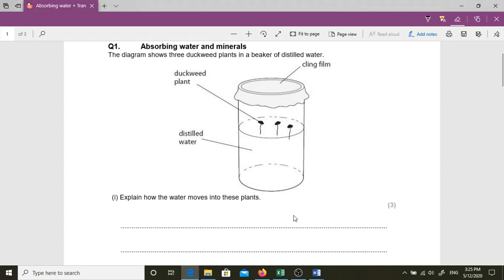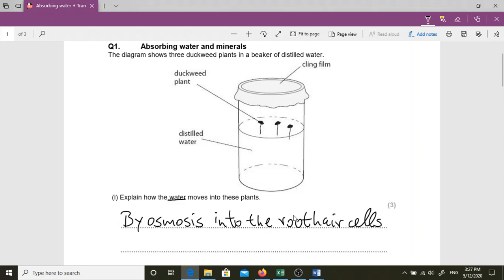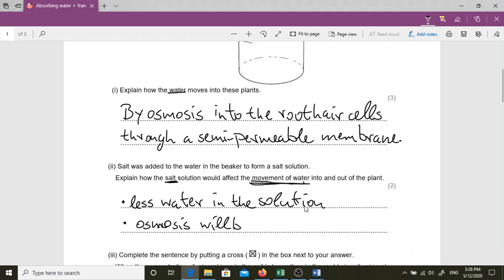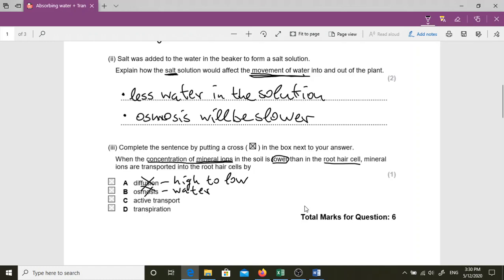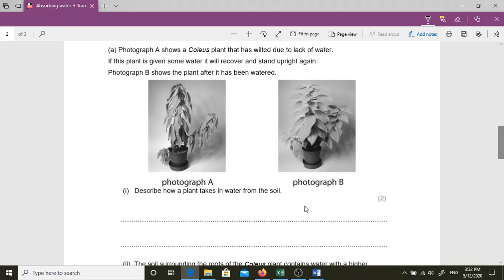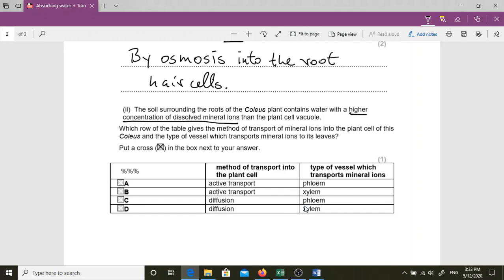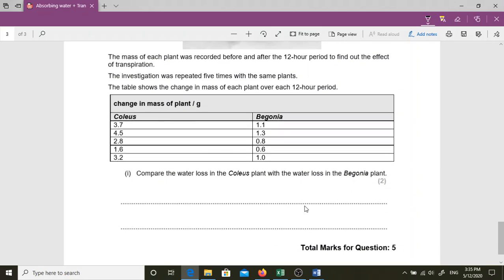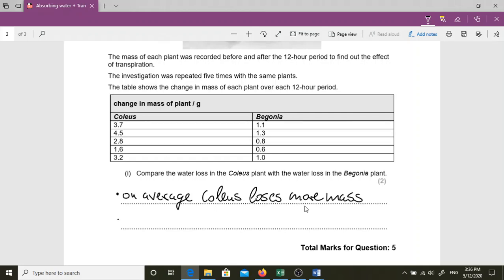CB6 Plants Exam Question Walk Through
This video shows in detail how to answer exam questions about the absorption of water and minerals by plants as well as transpiration.